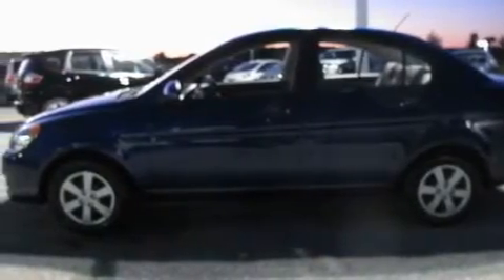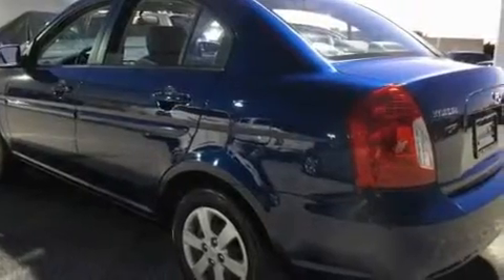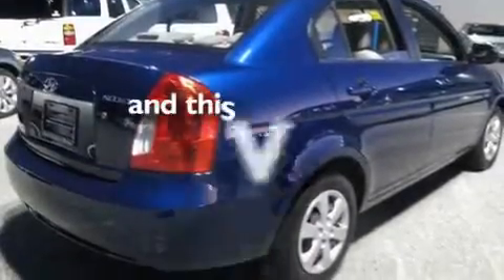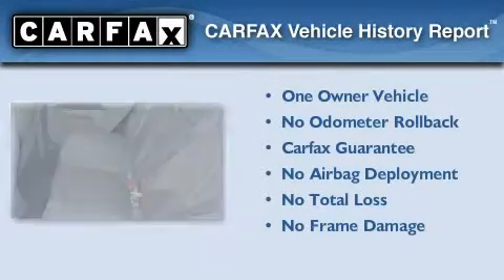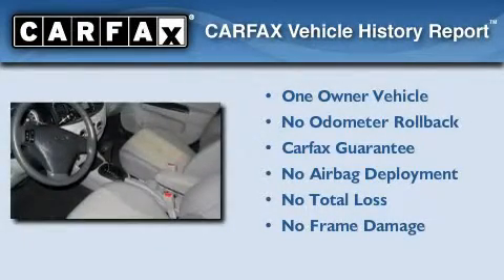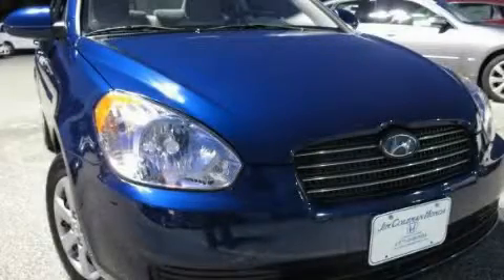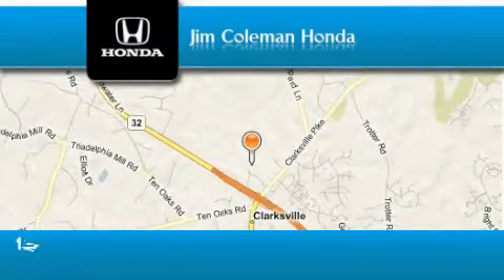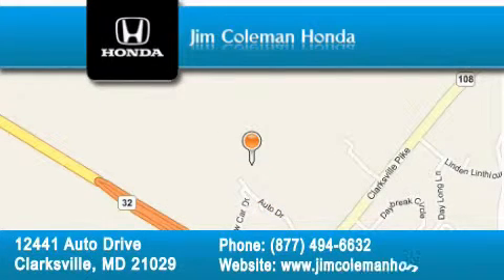2009 Hyundai Accent Clarksville MD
Year: 2009
 Make: Hyundai
 Model: Accent
 Engine: 4 Cyl - 1.6L
 Trans.: Automatic
 Exterior: BLUE
 Miles: 30,781
 Interior: GRAY

 2009 Hyundai Accent Clarksville MD